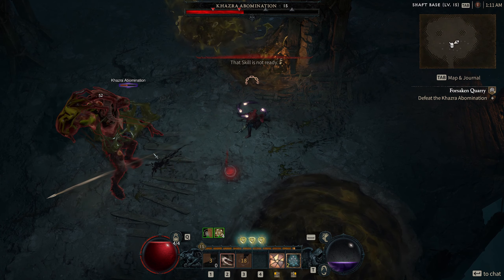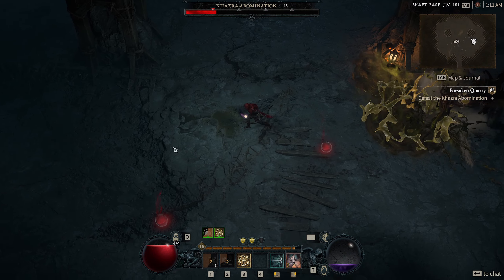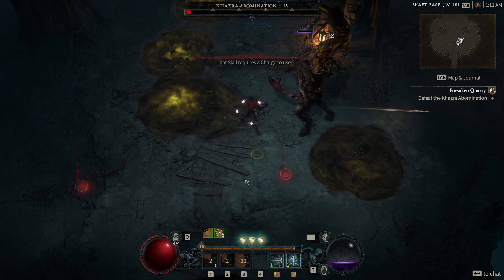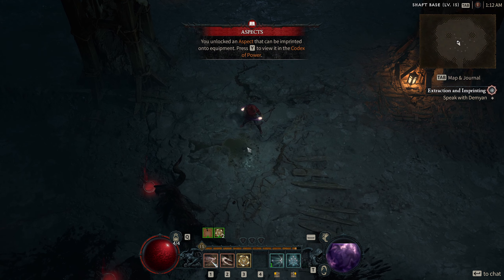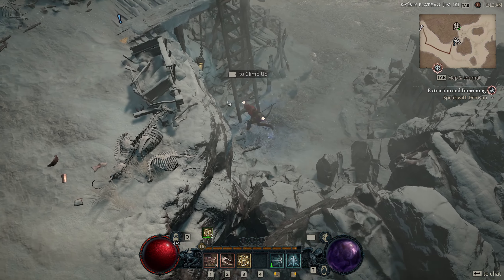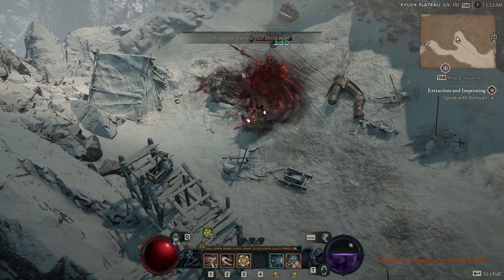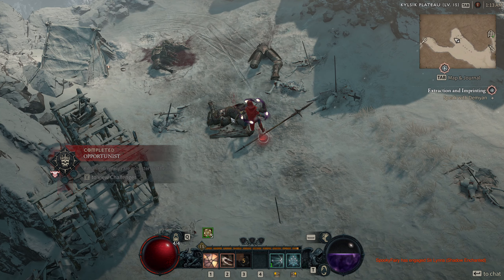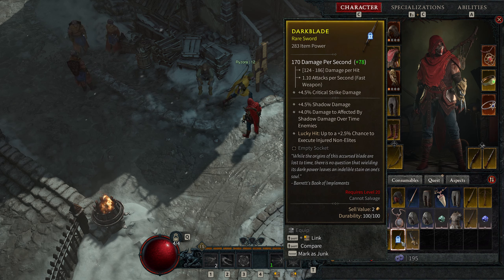Diablo 4 Ultimate Rogue Weapon: Extremely Rare 'Dark Blade' Dropped by Sir Lynna!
I came across an 'Extremely Rare' monster in Diablo 4: an enemy called Sir Lynna. She is Shadow enchanted and drops a hidden rare weapon called Dark Blade. This weapon is great for the Rogue class and is a Rare Sword with Critical Strike Damage, Shadow Damage, Damage to those Affected by Shadow Damage Over Time Enemies, and a Lucky Hit with Gem Socket. This hidden rare weapon has fixed affixes and it drops based on the minimum level of the monster. The location of Sir Lynna is at Fractured peaks.